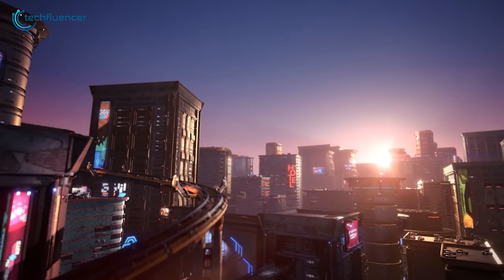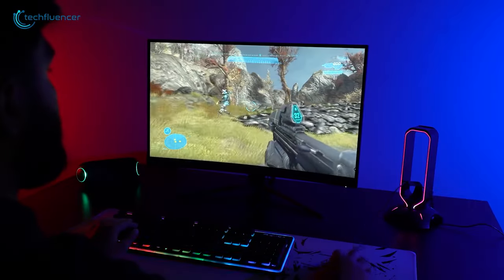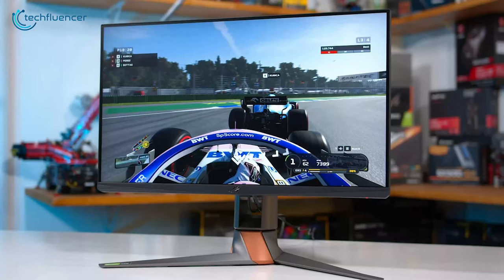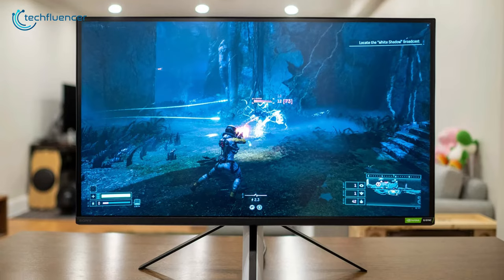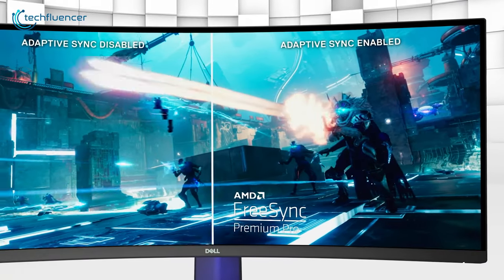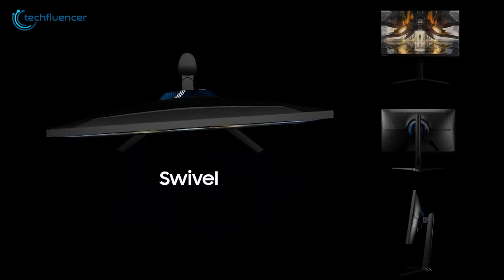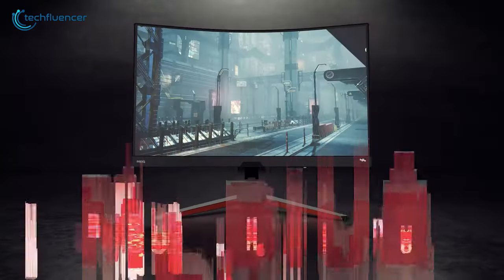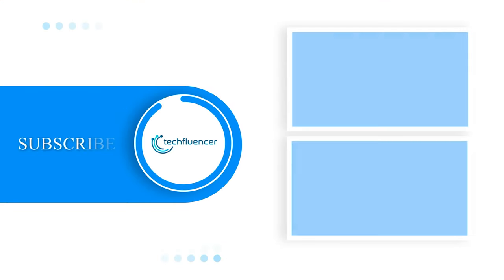7 Budget Gaming Monitors That are Worth Checking Out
Budget gaming monitors don't often suck, as there are plenty of awesome ones available on the market. In this video, we have listed down 7 of the best budget gaming monitors that are worth checking out.

0:00 - Introduction

00:20 - MSI Optix G27CQ4

01:00 - Asus Rog Swift PG259QN

01:28 - Sony Inzone M3

02:11 - Dell S3422DWG

02:46 - Samsung Odyssey G5

03:24 - AOC 24G2

03:58 - Benq MOBIUZ EX2710R